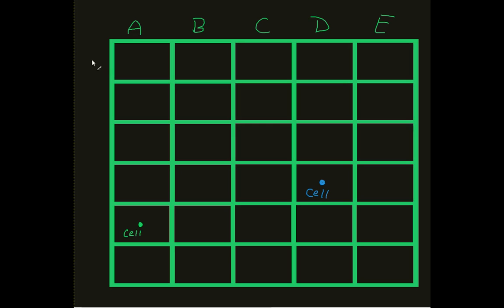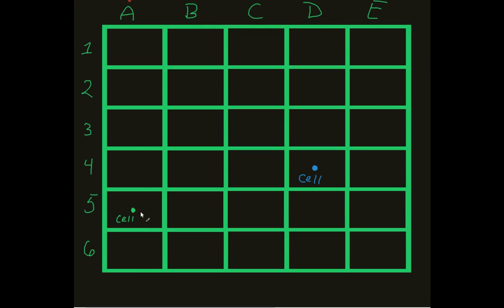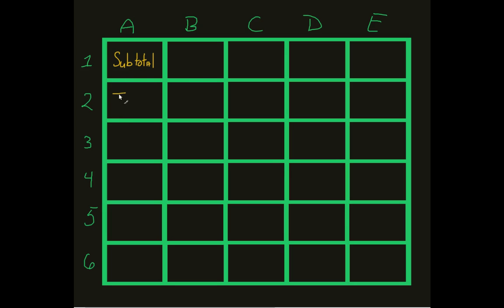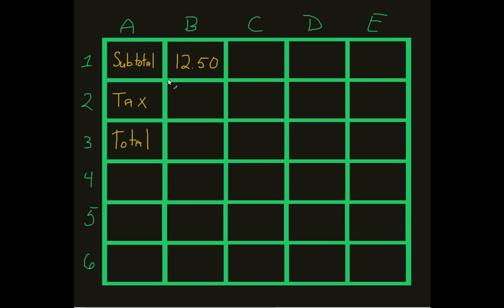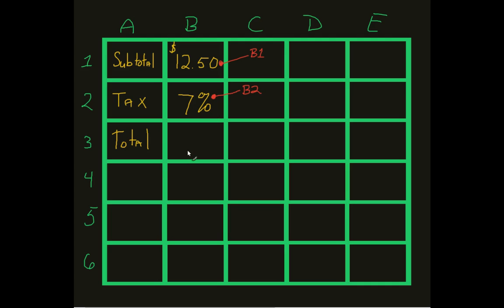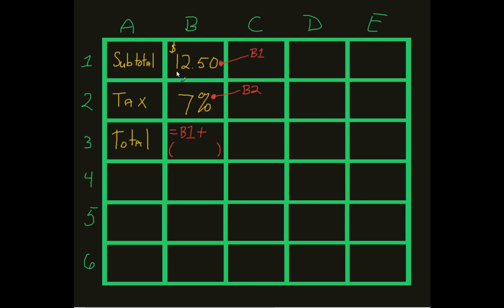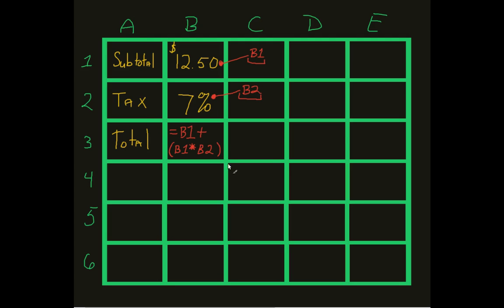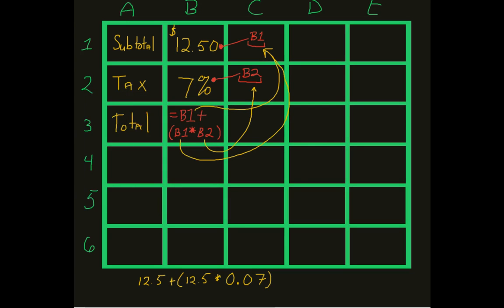What is a Table?